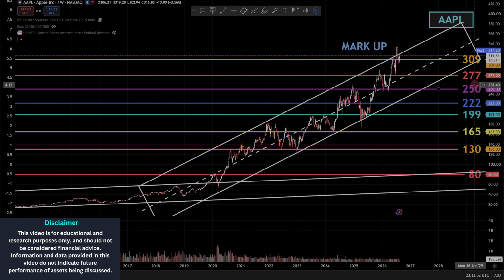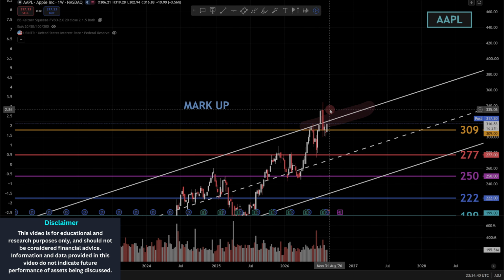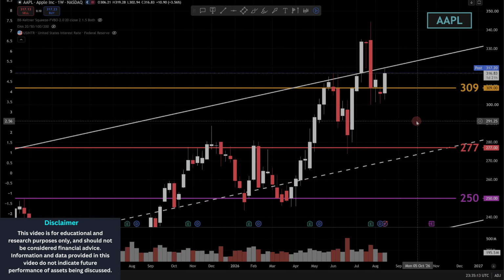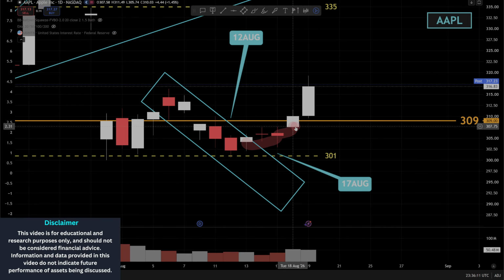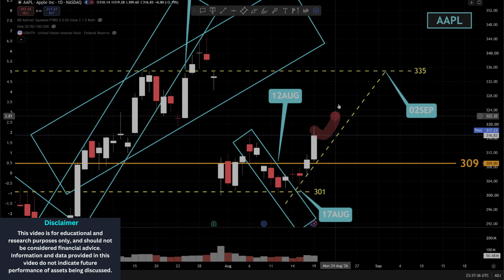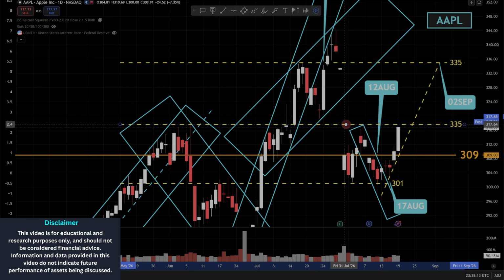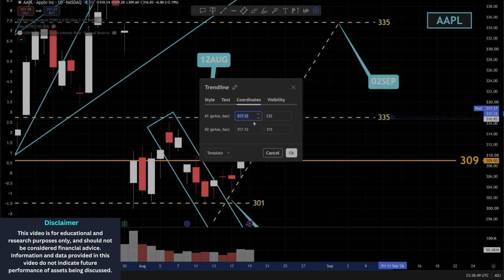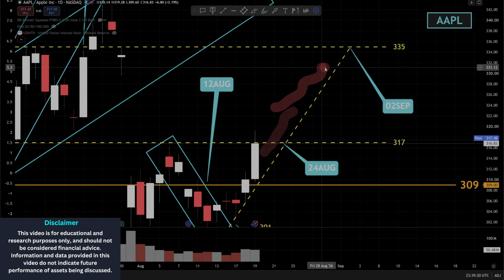AAPL Price Analysis Using Market Structure & Trend Channel For Beginners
Every week I show how to analyze APPLE using the big picture market structure, Trading Channel Theory, and candlestick structure to identify the highest-probability market scenarios.

This week's analysis covers:
• Current market phase

What do you think AAPL will do next? Leave your analysis in the comments.